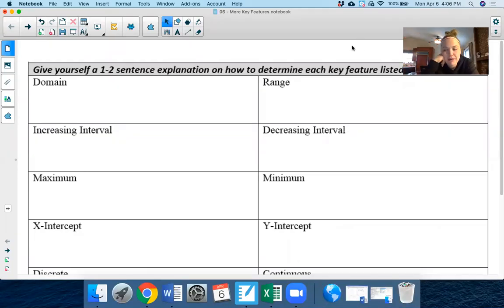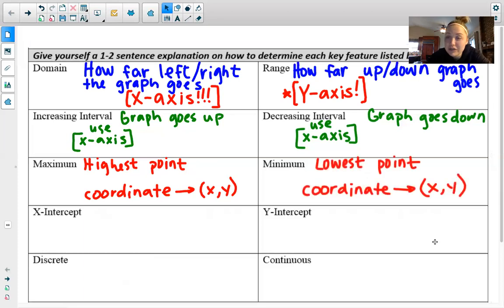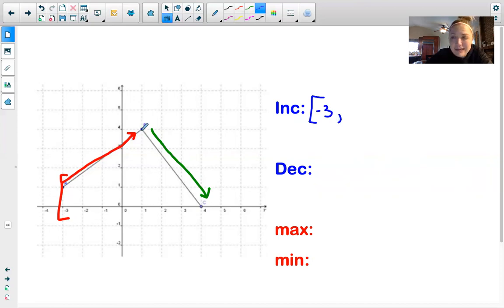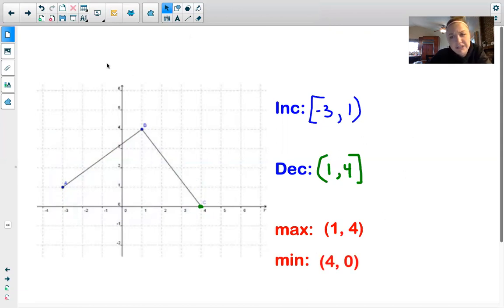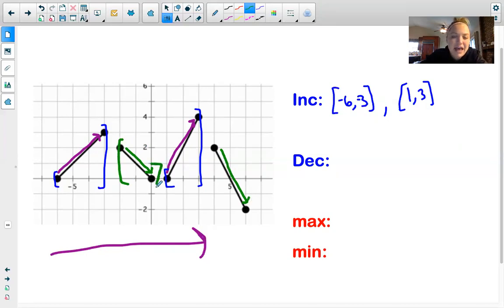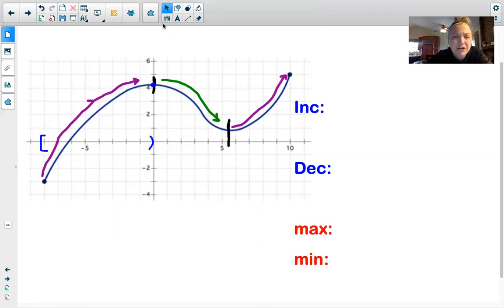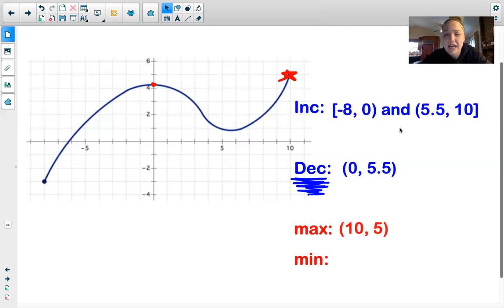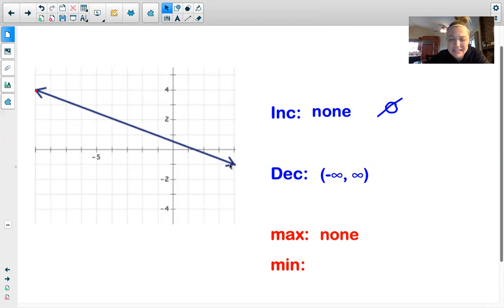Key Features of Functions pt 2